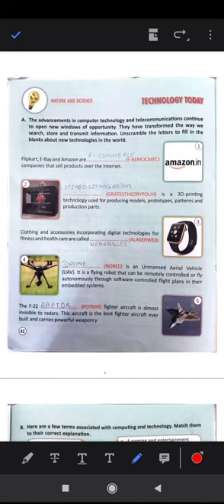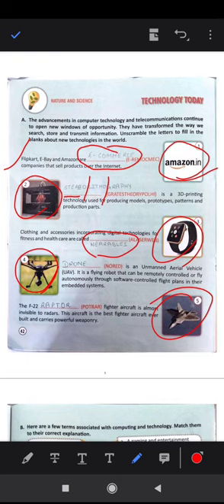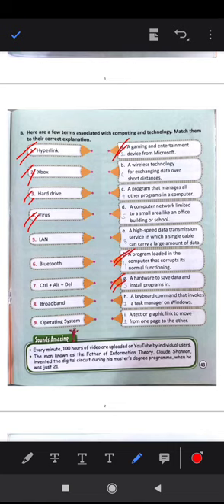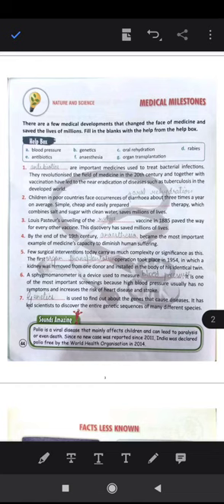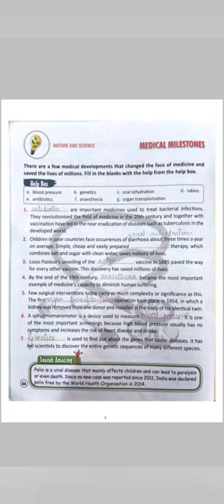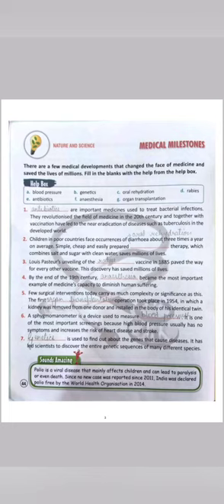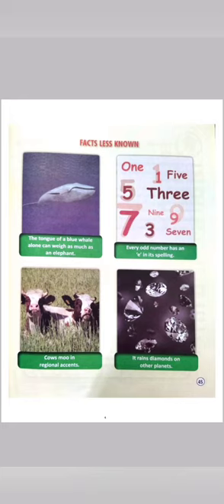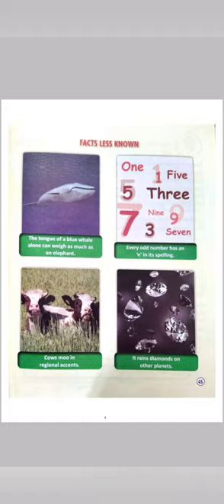Class 5 - General Knowledge - 08.11.2021